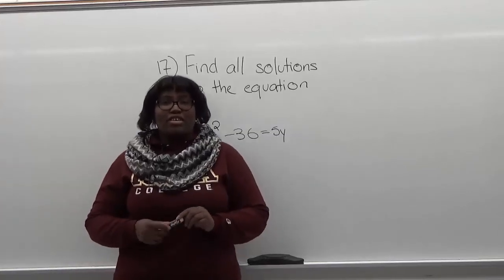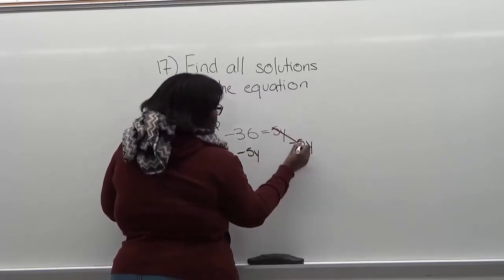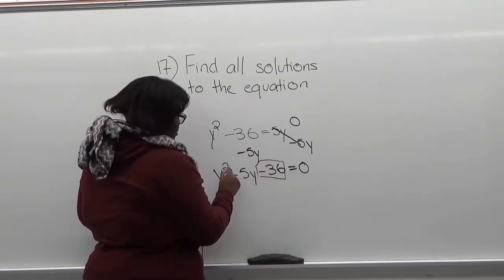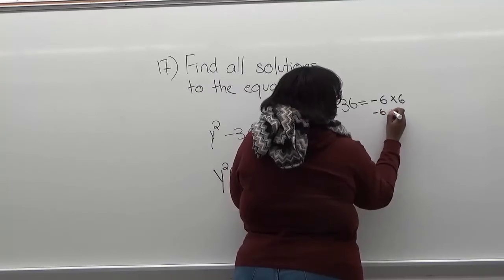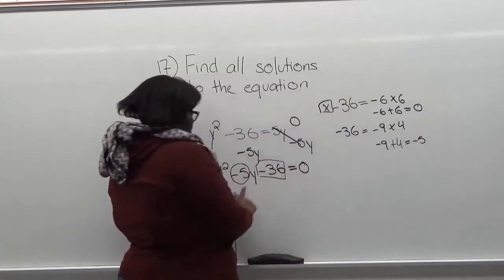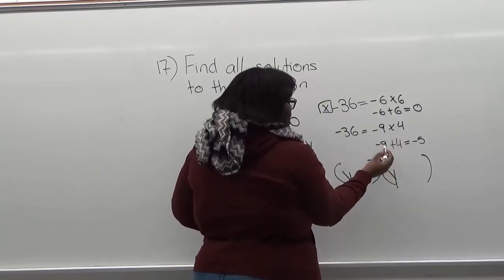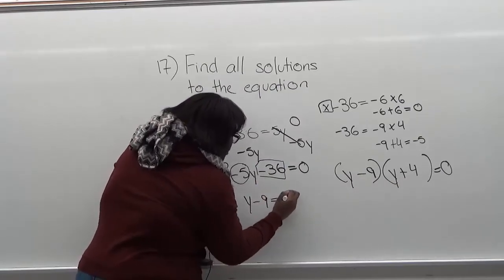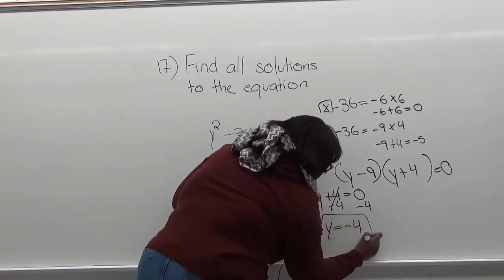CUNY Elementary Algebra (CEAFE) Sample Exam Form C - Problem #17 Solution